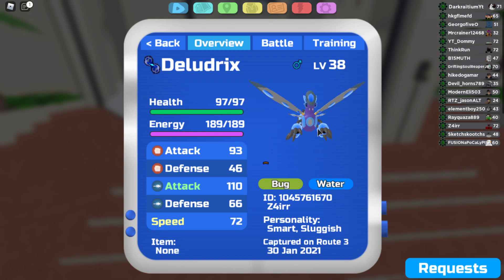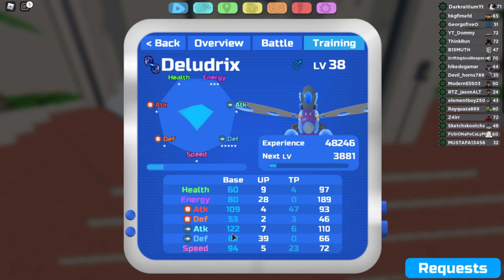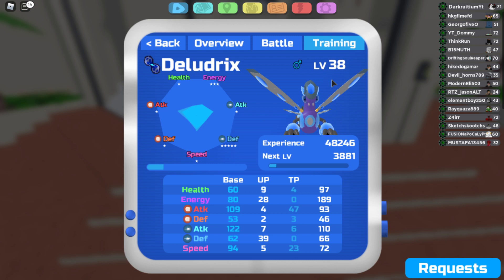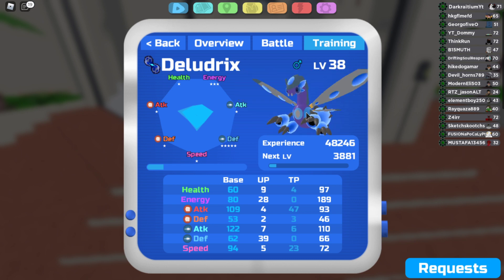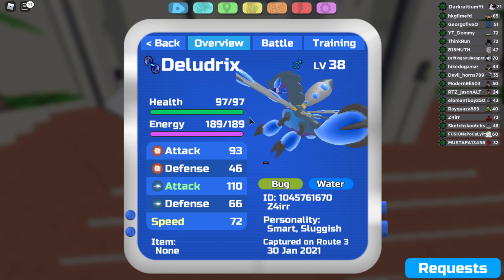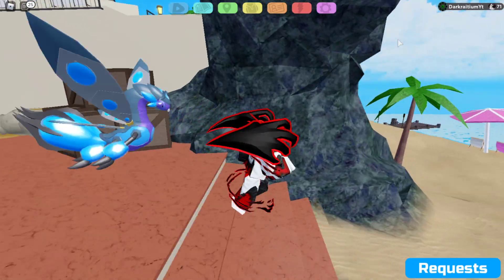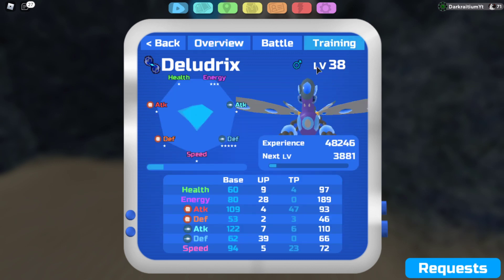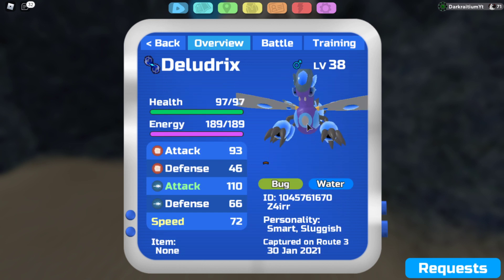HYDRINI FINAL EVOLUTION! LOOMIAN LEGACY WEATHER UPDATE!